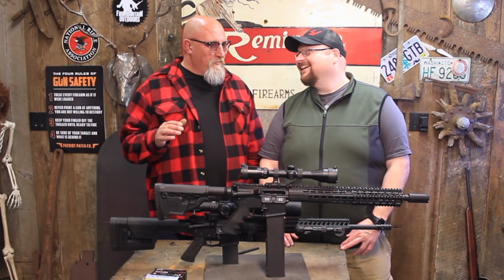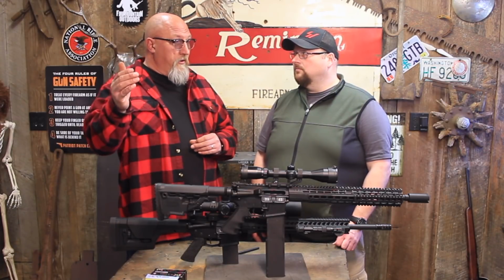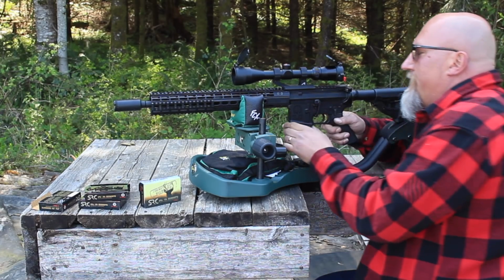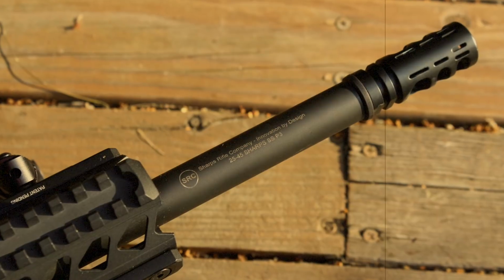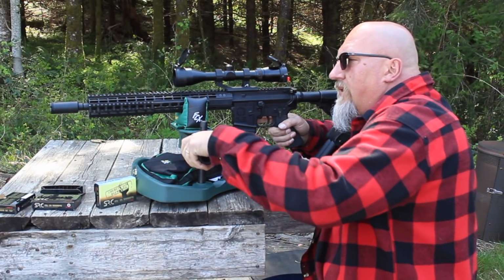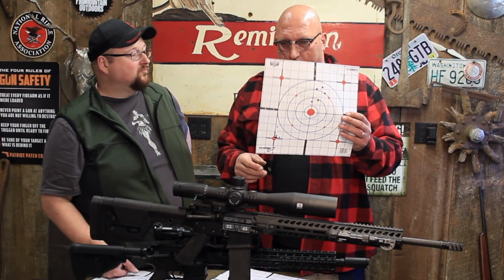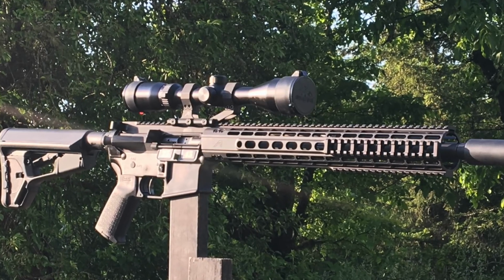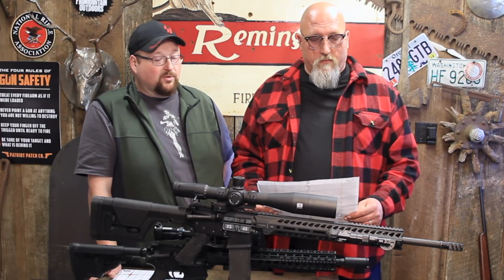Sharps Rifle Company 25-45 Sharps - Testing and impressions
The 25-45 SHARPS cartridge was developed by SRC to maximize the performance of the Modern Sporting Rifle (MSR) platform. With a greater muzzle velocity and harder hitting 70 87 and 100 grain bullets, it’s performance surpasses the .223 REM/5.56 NATO. The 25-45 SHARPS is compatible with existing .223/5.56 bolt carrier groups and magazines available for the MSR platform. Replacing the .223/5.56 chambered barrel is the only adjustment needed to take advantage of the 25-45 SHARPS superior ballistics capabilities, thus creating a flexible and versatile rifle with superior performance.